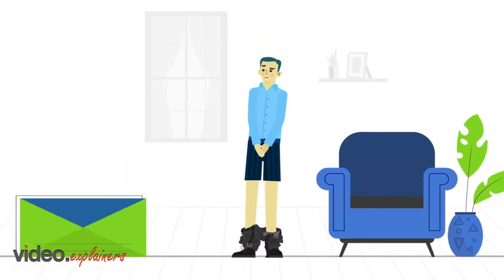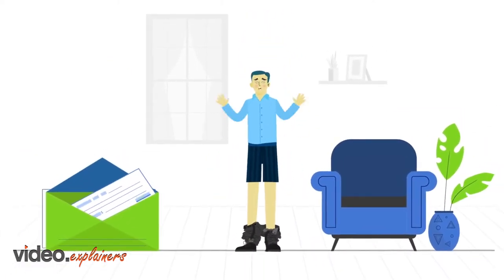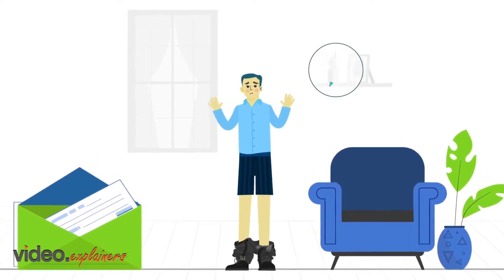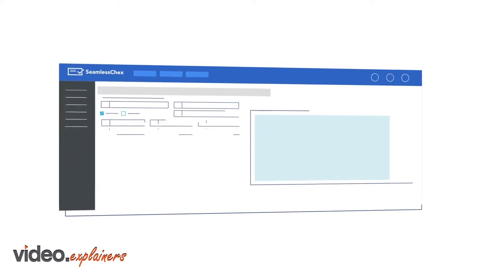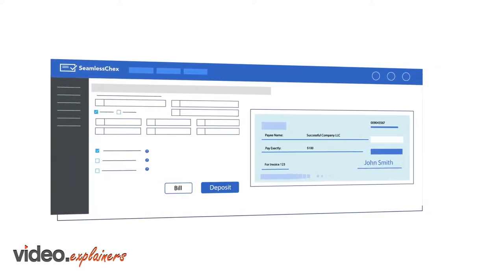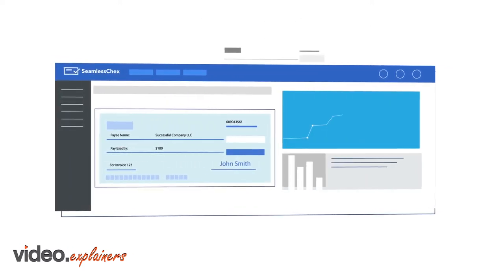Send and receive payments online| SeamlessChex | 2D Animation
SeamlessChex helps build customers, deposit cheques online and keeps cashflow predictible.